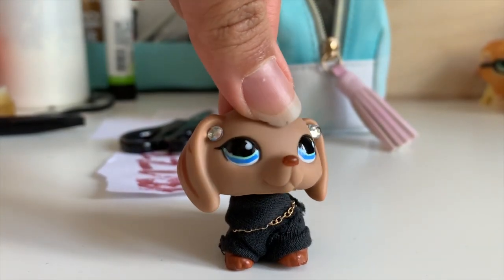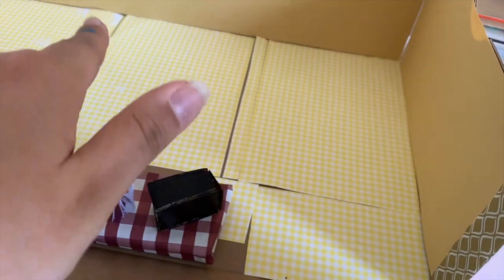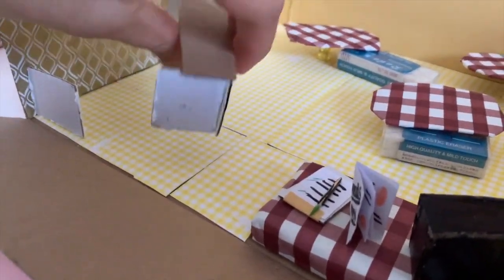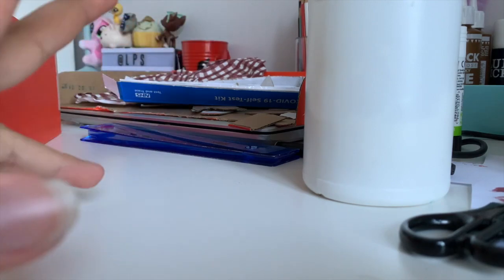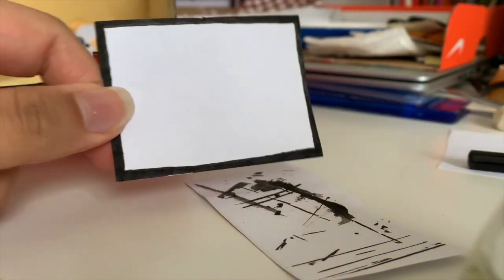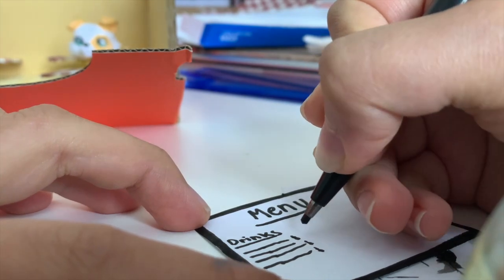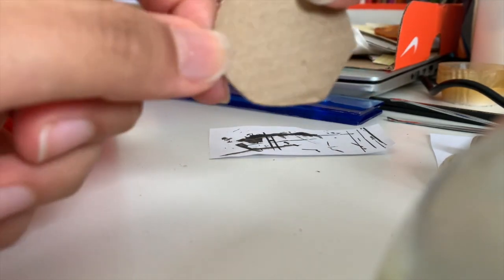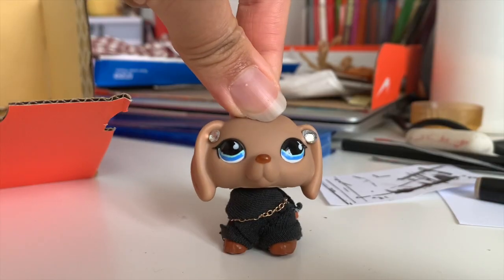LPS - How to make a DIY Bakery/Café - Part 2: (Inside Furniture)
Hey guys, it's LPS Jazzibeets and here I am up with a new video!  This video is a craft of how to make a bakery/Café. This is a mini series as this craft will take a long time and if I put it into one video it'll be super long. And I want to give you guys a break before continuing the craft. Next episode will be out soon!!

Hope you guys enjoyed the video BYEEE...🤣